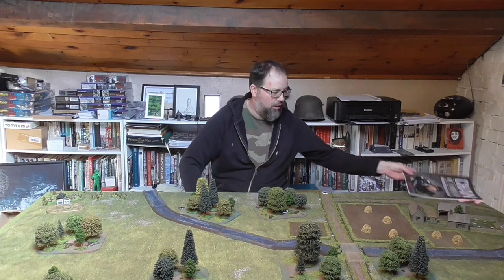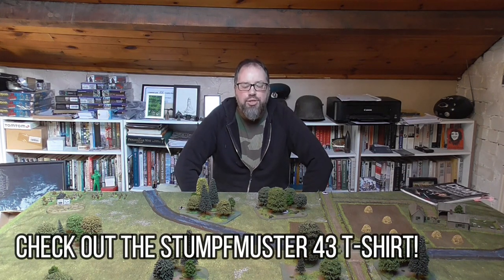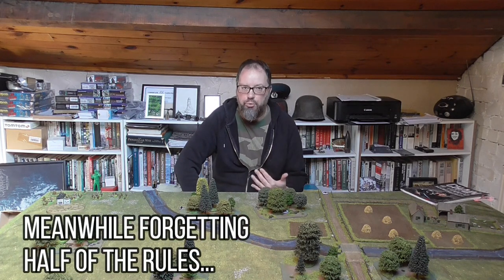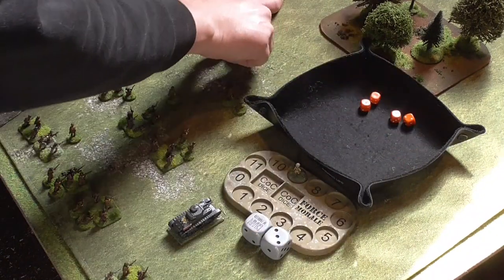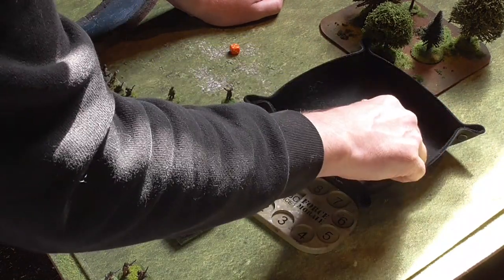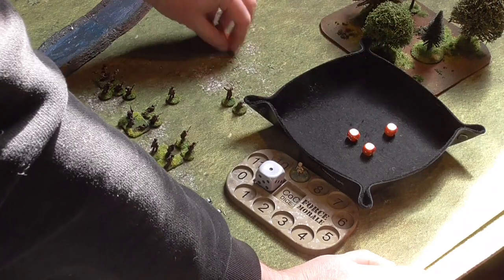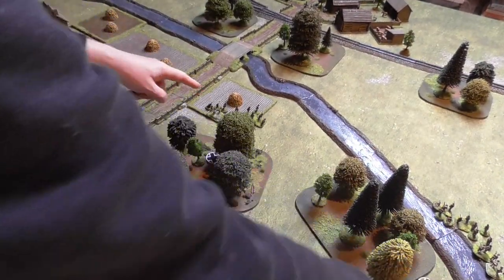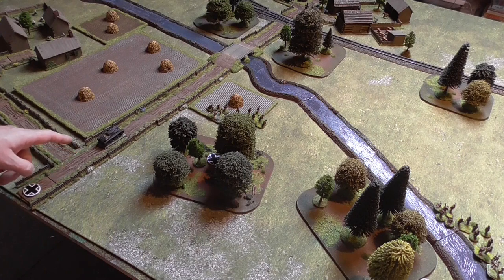The Drive on Stalingrad: Chain of Command Solo AAR | Storm of Steel Wargaming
In this latest video of a series of solo wargaming demonstrations, I play a game of Chain of Command set during 1942 and the German advance on Stalingrad when a platoon of Romanians attempt to capture a Soviet held railway junction in a fictional encounter.